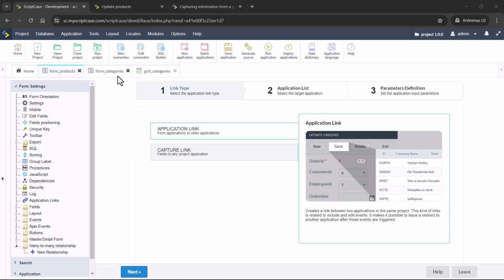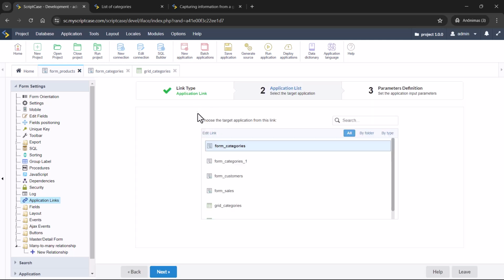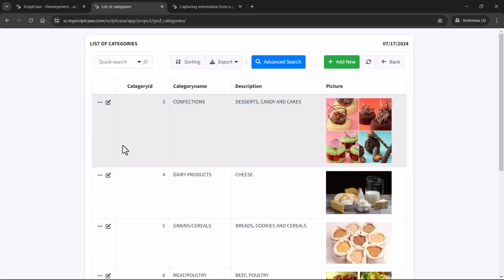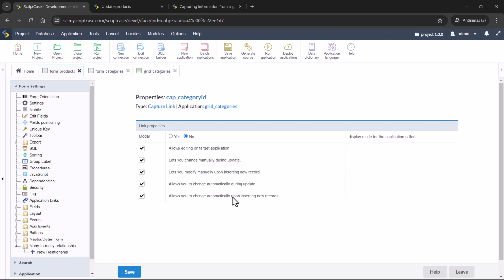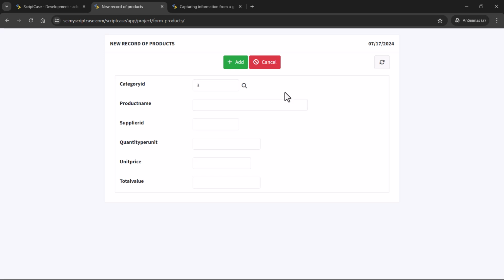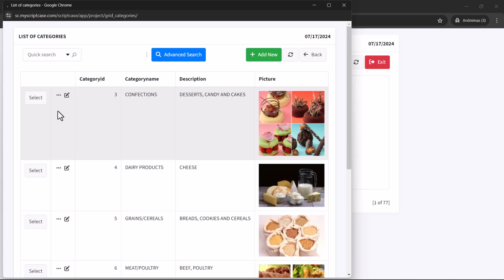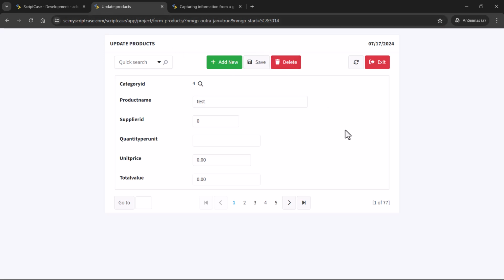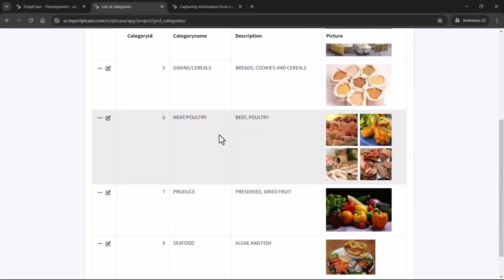6.16 - Form links {Form}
In this video we will teach you how to use the link application, in this case, within the form application.